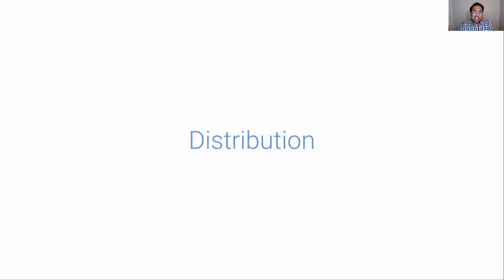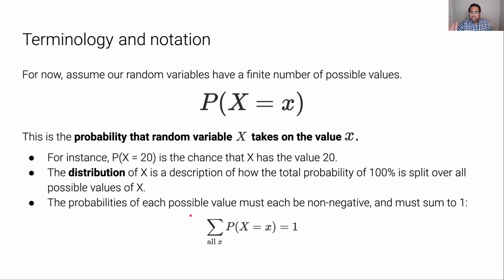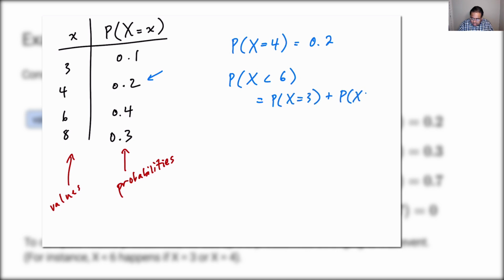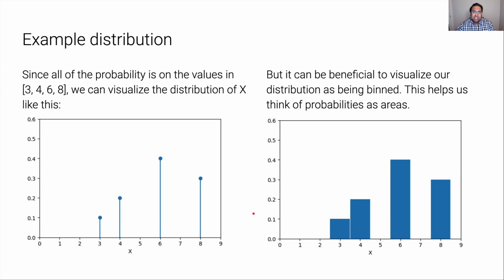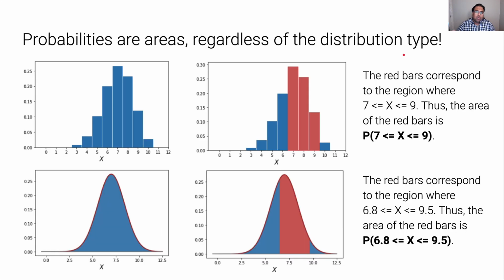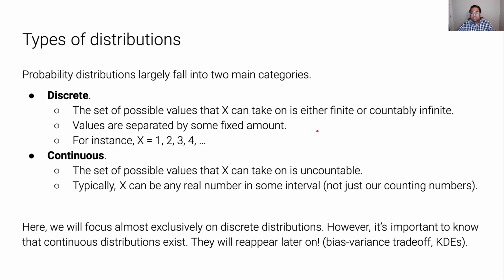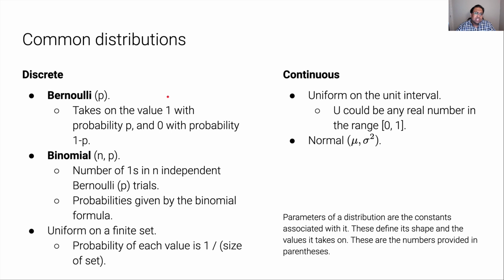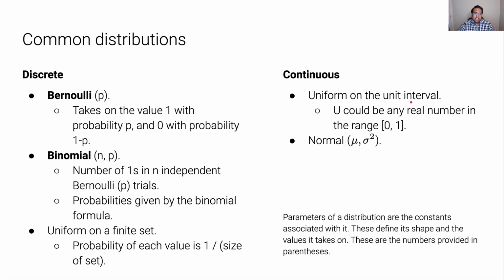3.2 Distributions – Data 100, Summer 2020